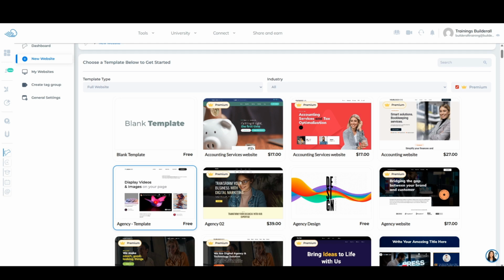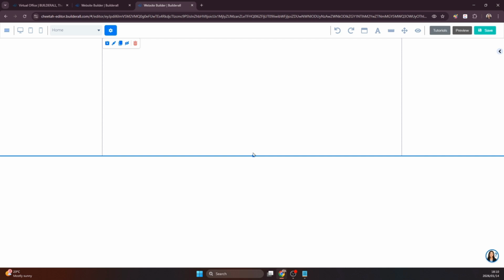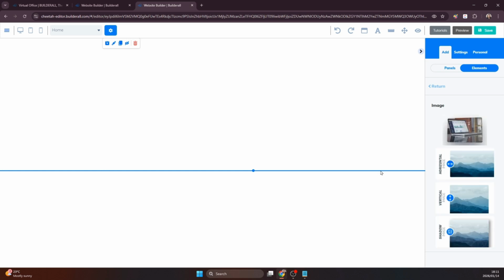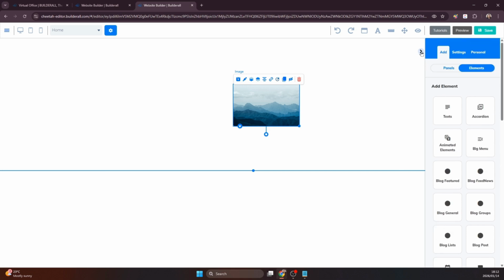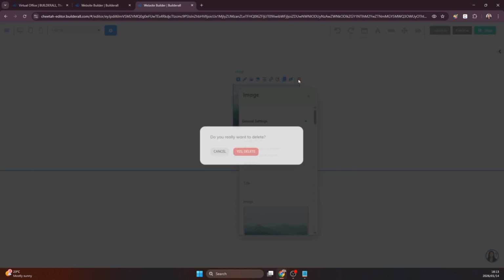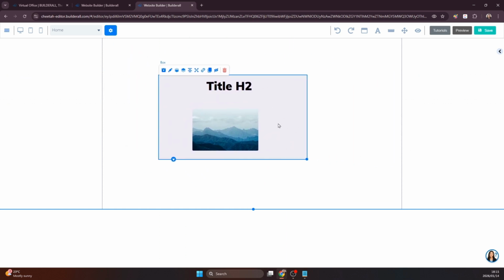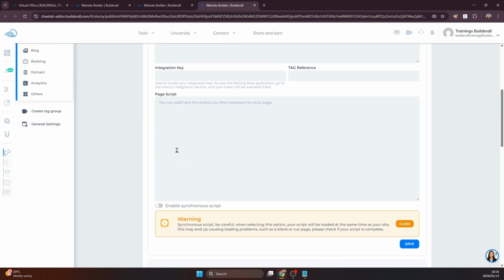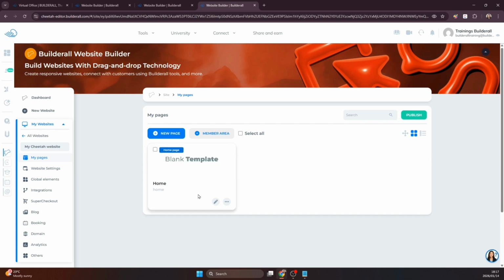Builderall Builder Overview